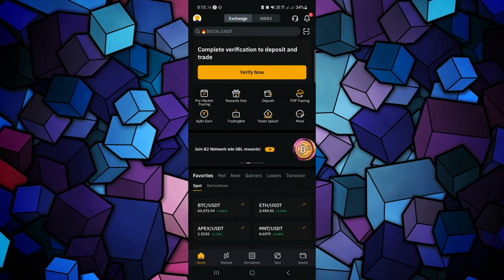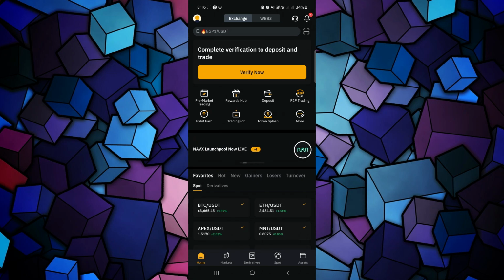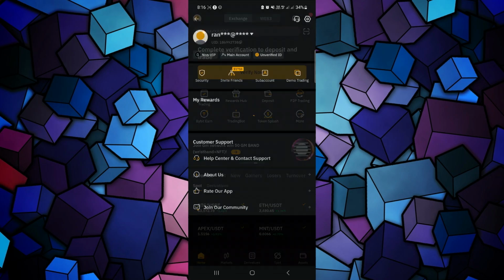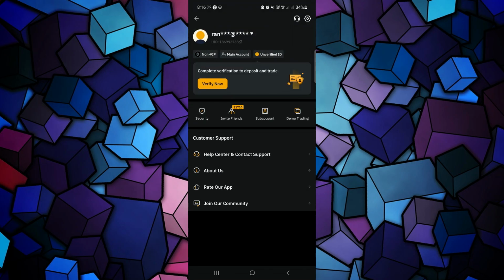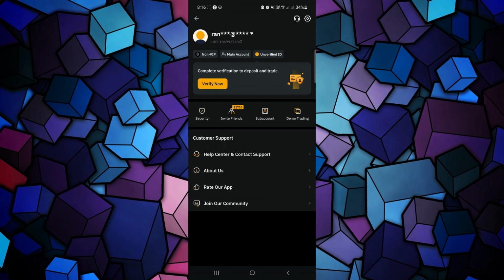How To Find And Copy Bybit UID | Get Your User ID On Bybit (2024)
Finding and Copying Your Bybit UID | Get Your User ID on Bybit (2024)

This guide shows you how to find and copy your Bybit UID. Follow the steps to easily access your user ID on Bybit.